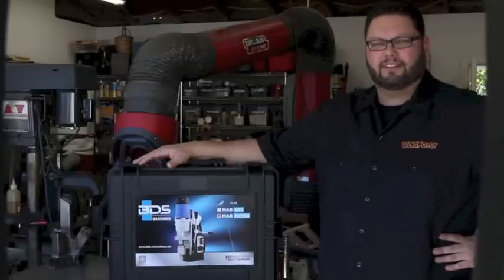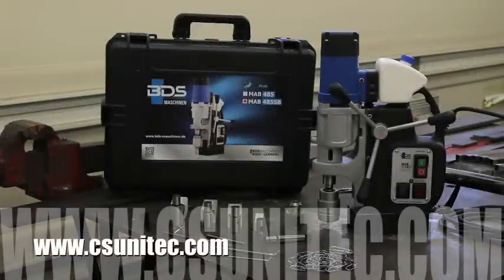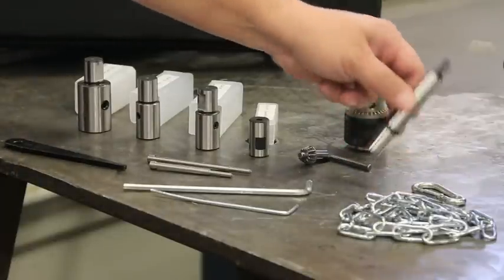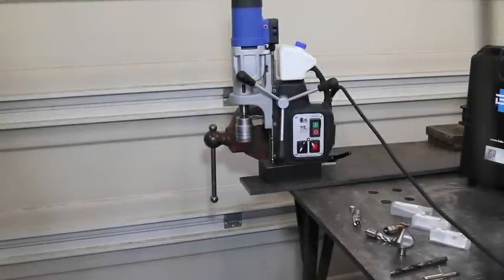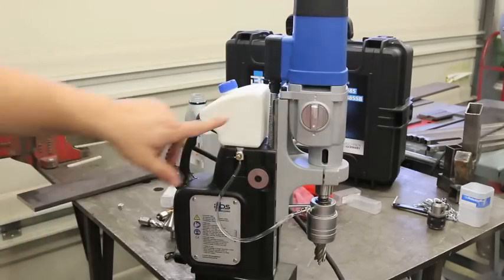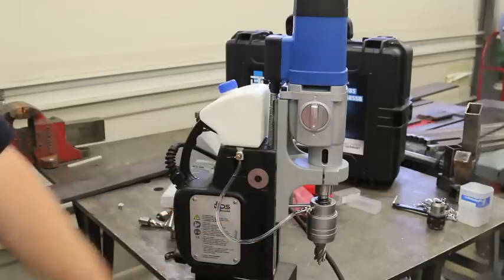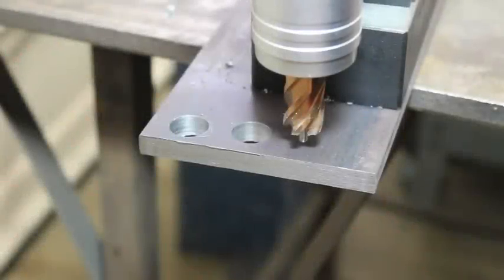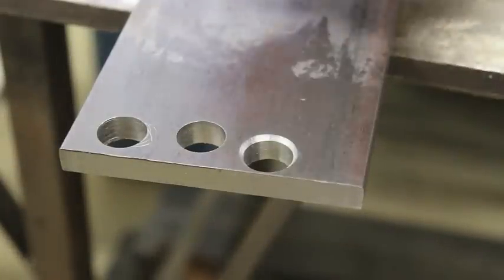Magnetic Drill Review - BDS Maschinen MAB 485SB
Click on the link below to view my latest video where I review an MAB 485SB, Magnetic Drill, by BDS Maschinen:

To purchase a BDS Mag Drill

In this video I am going to be reviewing the MAB 485SB, magnetic drill, my BDS Maschinen by showing you and describing the machine and its features, informing you of what's included, putting it through its paces, and more.

I would like to thank BDS Maschinen of Germany for contacting me and agreeing to provide me with this tool in order to conduct a video review. I would also like to thank CS Unitec, the U.S. distributor of this product, for actually providing the unit and accessories to me for review.

If you desire more information about this, or any other products produced by BDS Maschinen, you can visit them at

If in the U.S. and you would like further information about the this, or the many other metal working products sold by CS Unitec, check out their

If you would like to purchase an MAB 484SB for yourself, the retail list price is $2037.00, however, CS Unitec will offer WeldFever viewers a 5% net discount when you use the promo code 1716TC at the time of order. You can also call the company at 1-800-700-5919, or and speak to one of their friendly staff who will be happy to assist you and answer any question you may have.

Take Care,

Dan